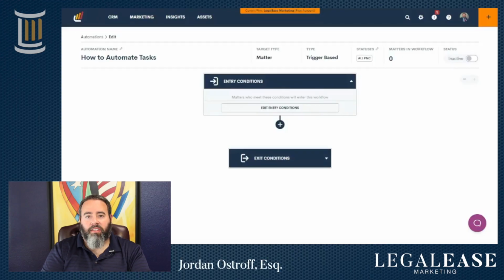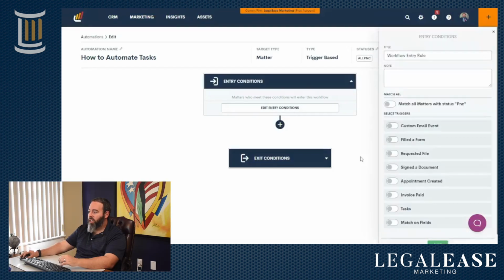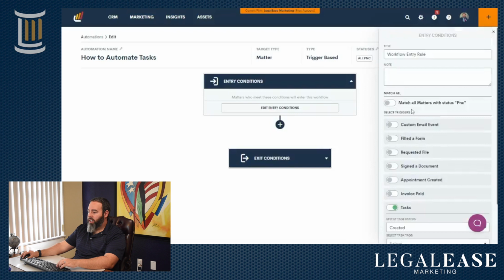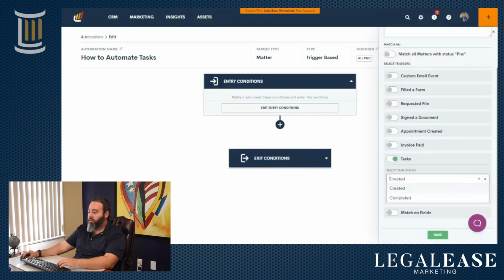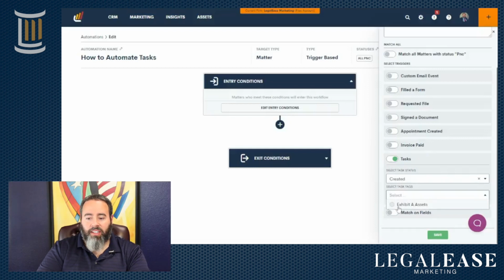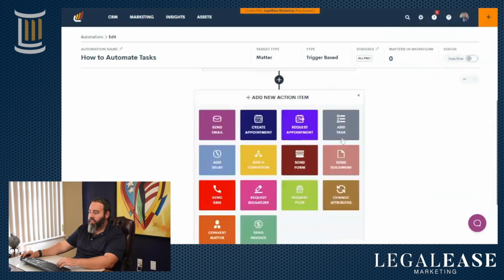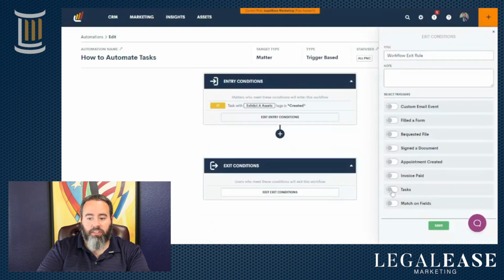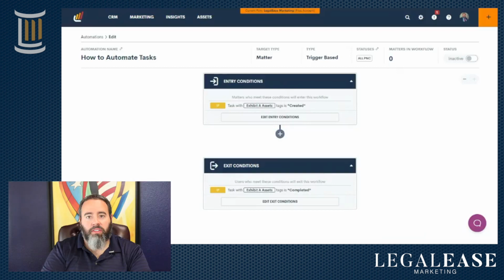How To Automate Tasks In Lawmatics